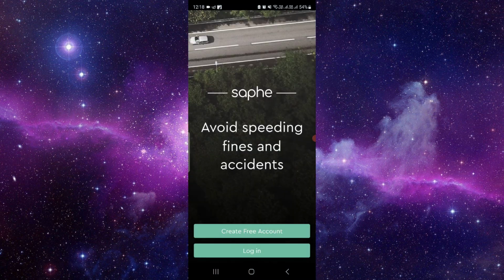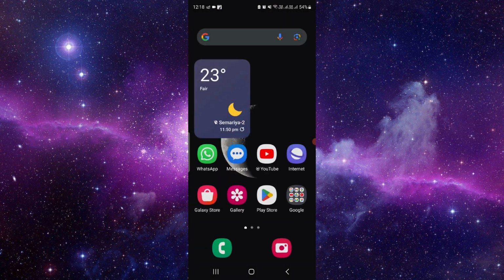✅ How to use Saphe Link app (Full Guide)